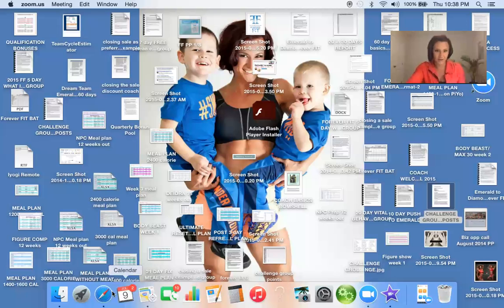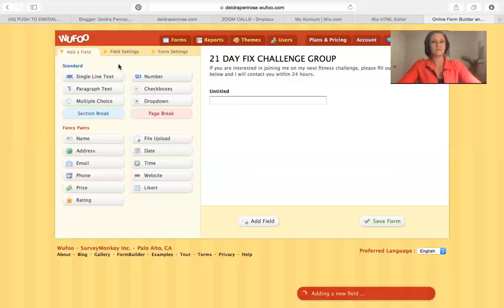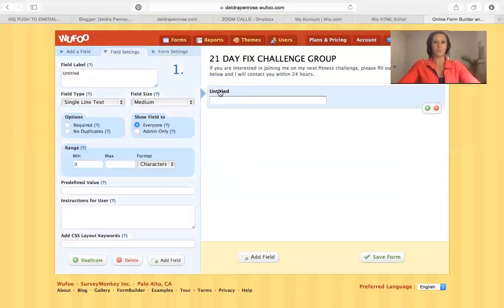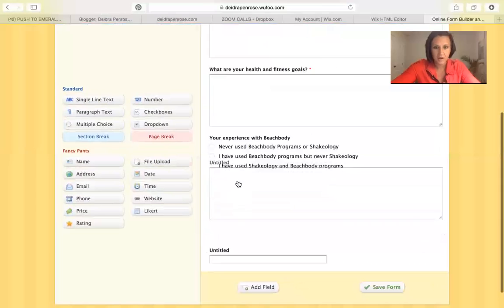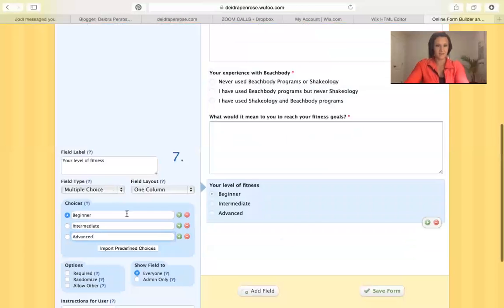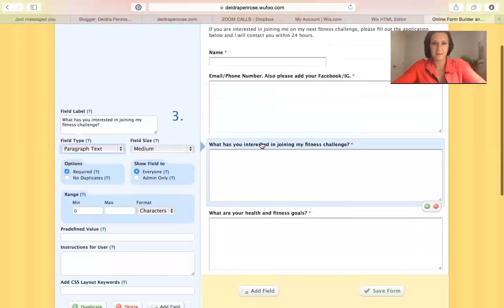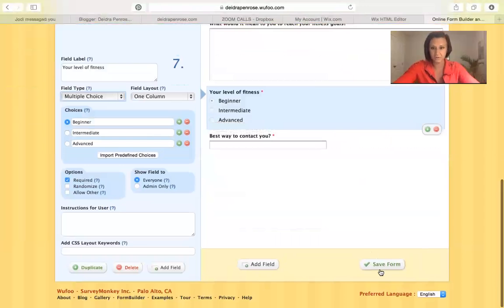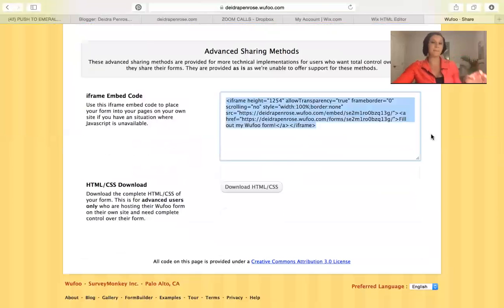WUFOO TUTORIAL- Deidra Penrose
Here is a tutorial on how I make WUFOO applications for my potential coaches and challengers to get more information about them before the conversation begins.